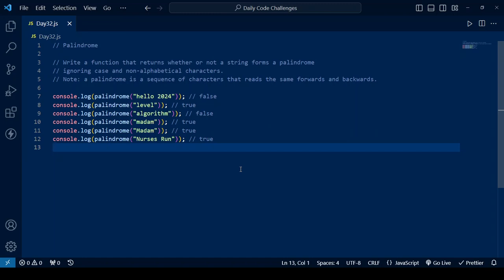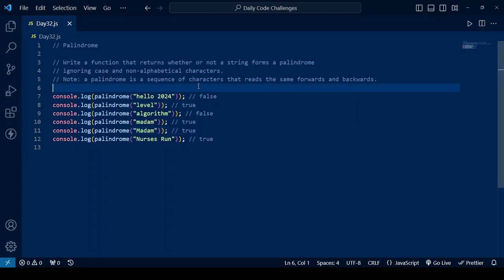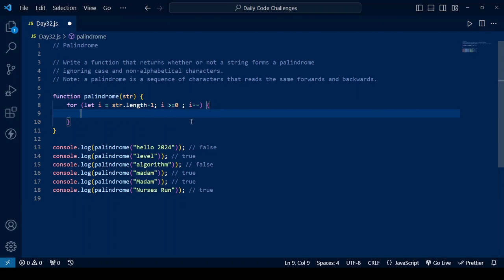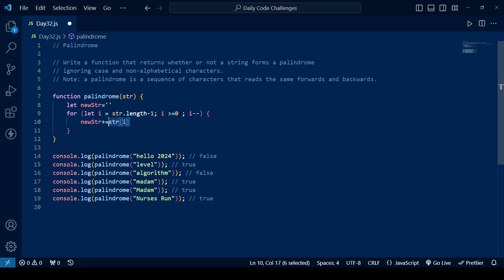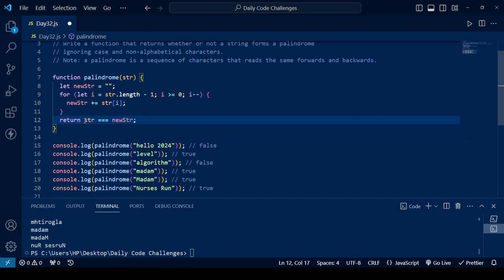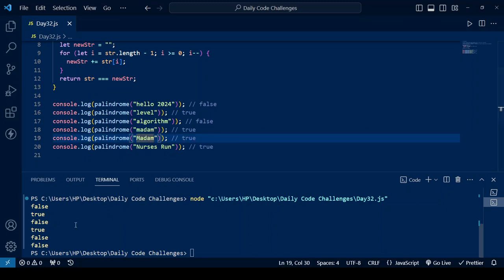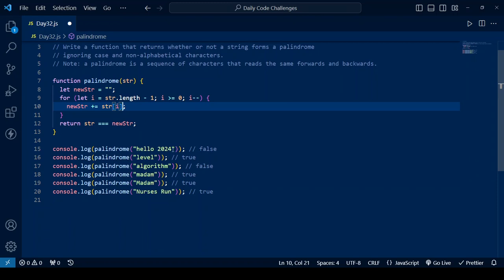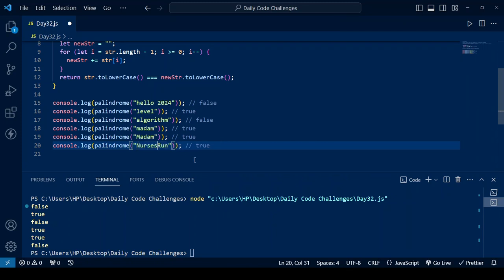Day32 - Palindrome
Day 32

Stack: JavaScript
Duration: ~ 30 minutes
Difficulty: n/A